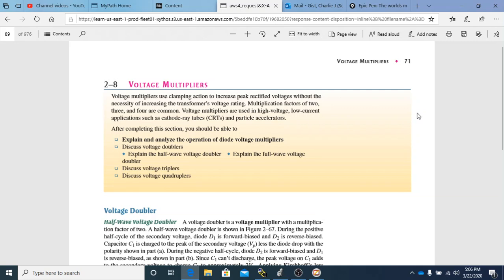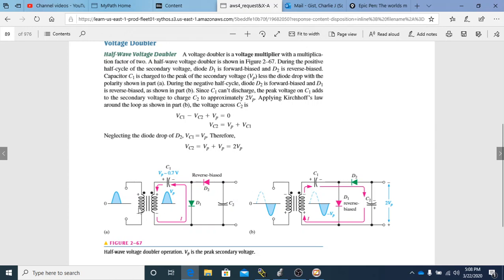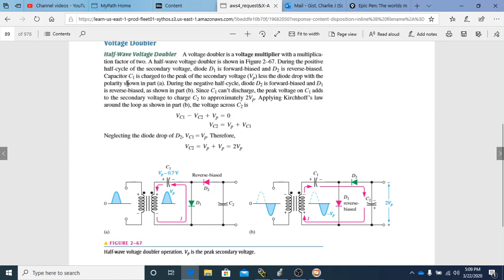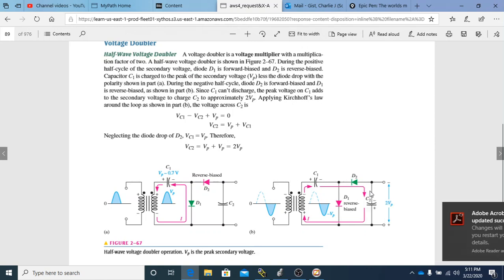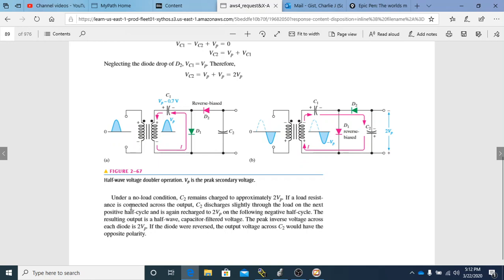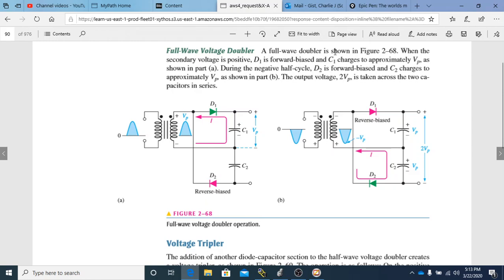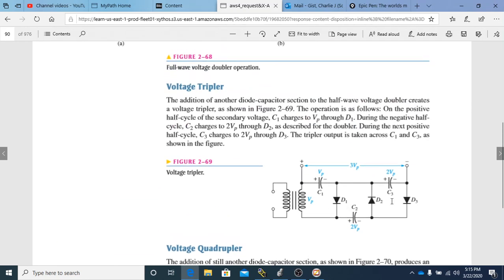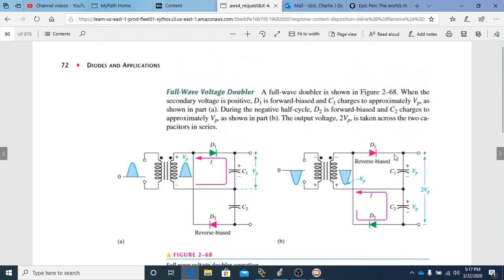Chapter 2-8 Voltage Multipliers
This video is about voltage multipliers